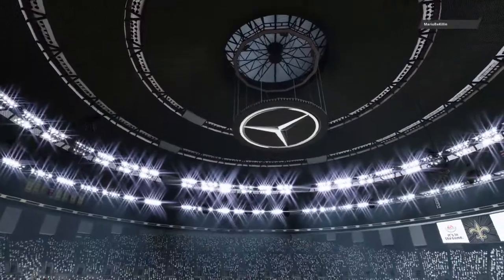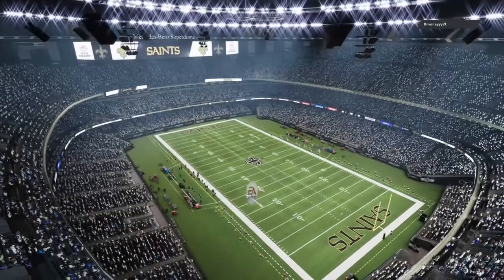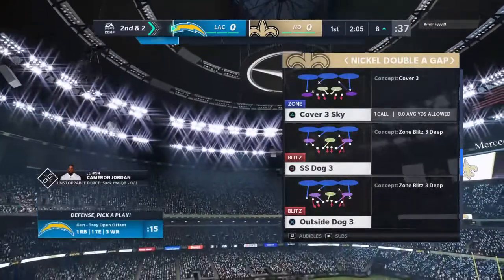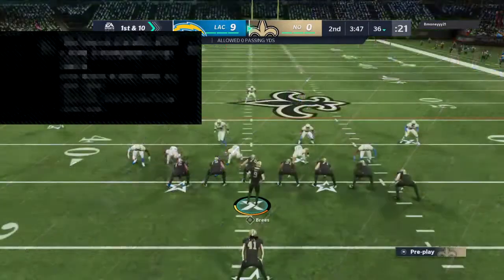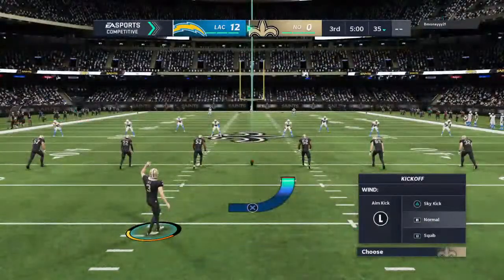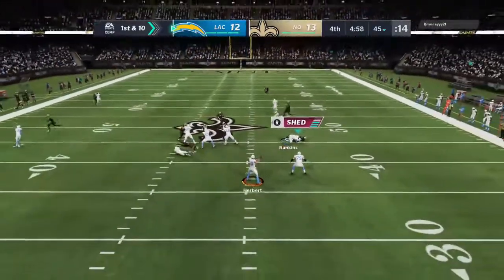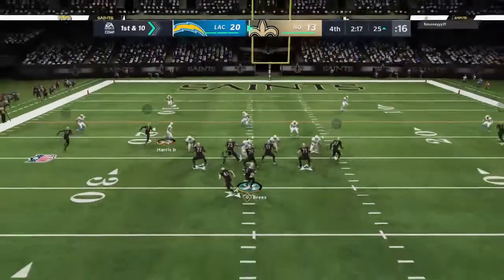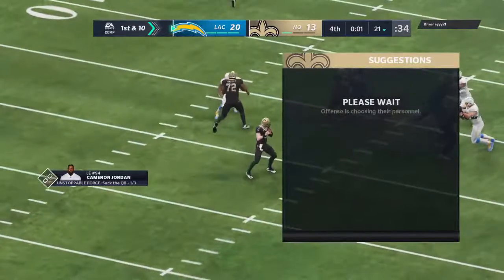ONLINE HEAD TO HEAD · MADDEN NFL 21 · LIVE GAMEPLAY